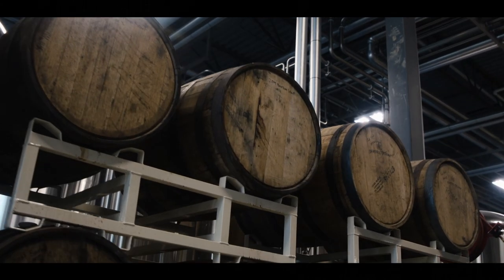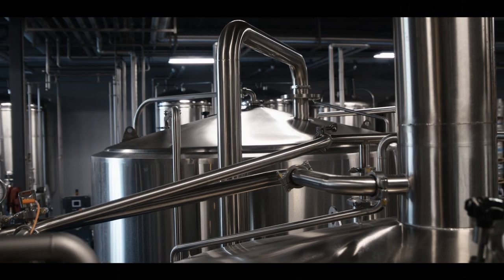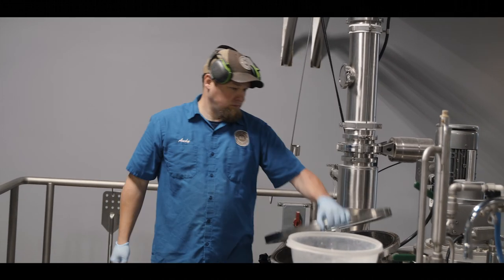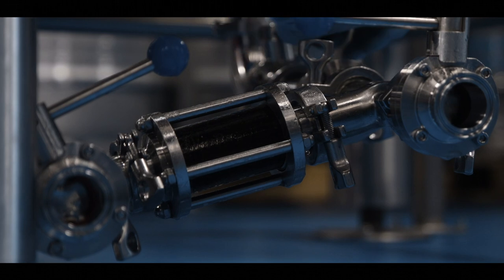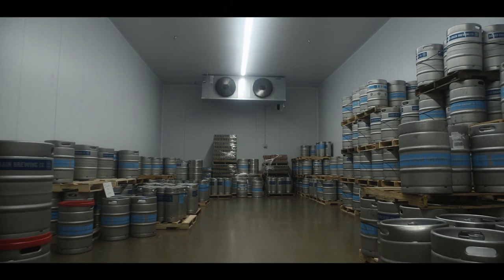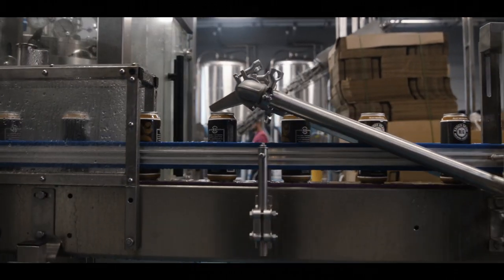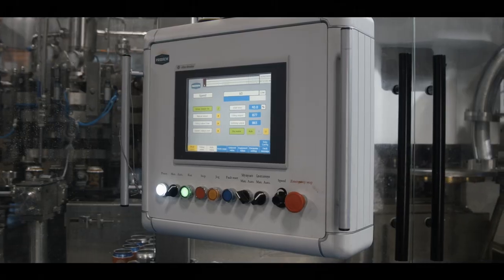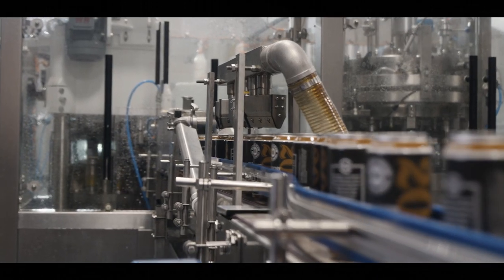How to Design a Modern Brewery | ProBrew | Manufacturing Happy Hour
Brewing is an age-old process, but what does it take to design and build a modern brewery? ProBrew – a brewing equipment, solutions, and technology provider based in New Berlin, WI – knows exactly how to do that.

In this episode, ProBrew President Derek Deubel and Marketing Coordinator Roxanne Gorham jump on the show to discuss how modern brewers are creating recipe consistency and improving yields through automation technologies. We go through the brewing process, constraints faced by many craft brewers, as well as some examples as to how ProBrew has helped their customers “Brew Like a Pro.”